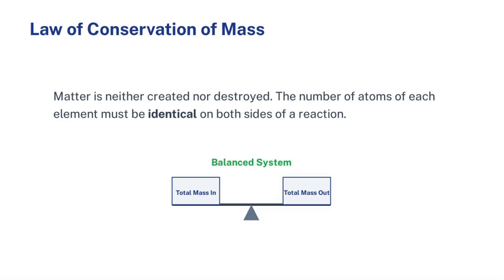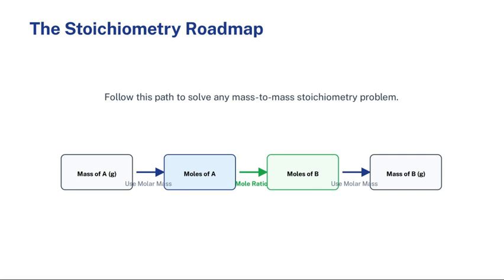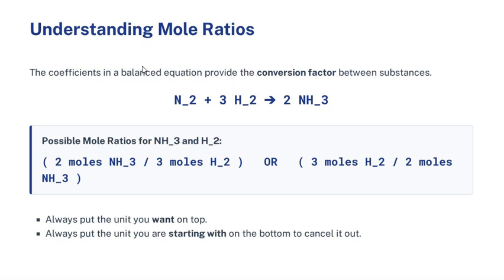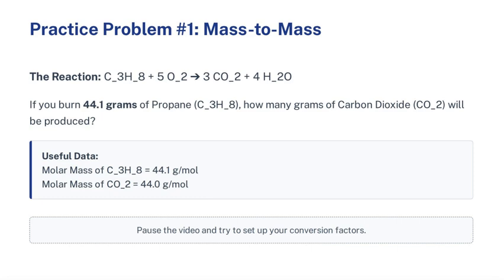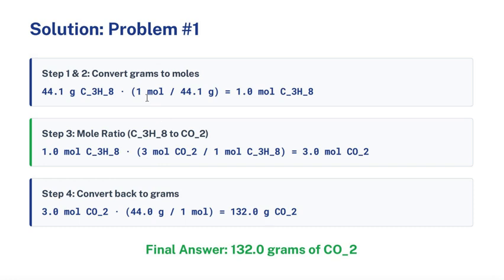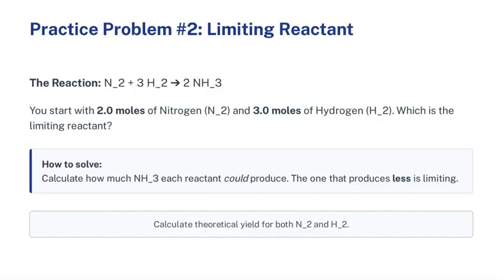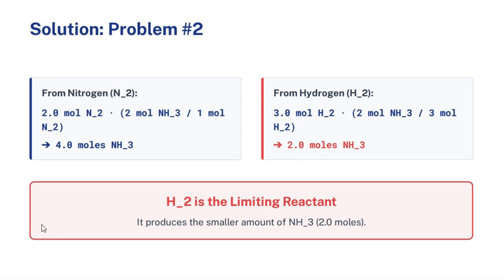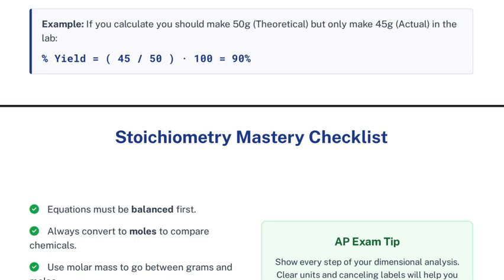Stoichiometry Made Easy | Mole Conversions, Limiting Reactants & Practice Problems | Cogni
Master stoichiometry with this complete chemistry lesson! In this video, you'll learn how to use balanced chemical equations to solve mole conversions, mass calculations, limiting reactant problems, and percent yield questions. Whether you're taking high school chemistry, Honors Chemistry, or AP Chemistry, this lesson will help you build a strong foundation and confidently solve stoichiometry problems.

"Nothing in life is to be feared, it is only to be understood." , Marie Curie